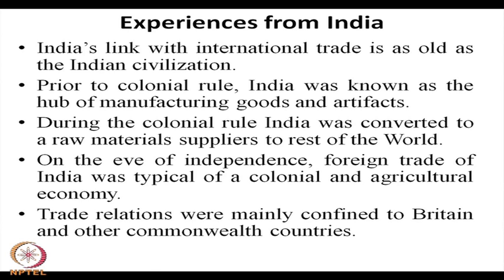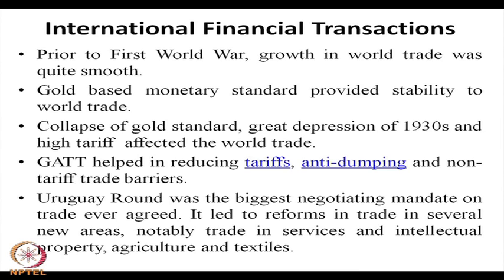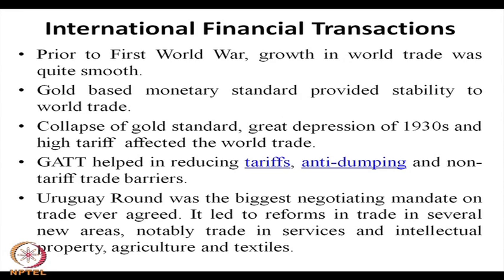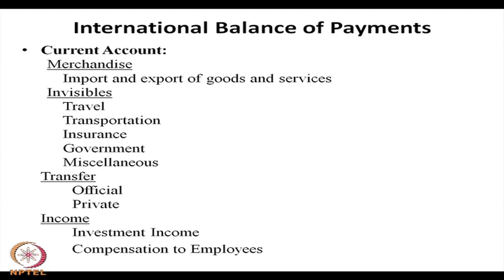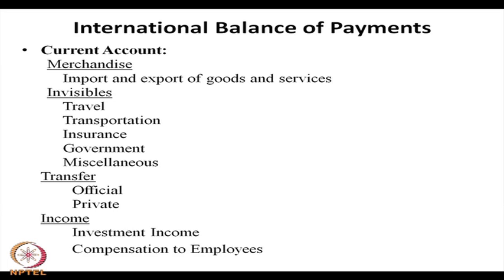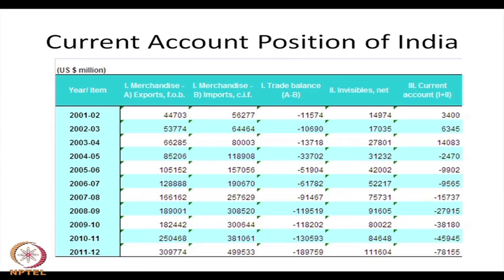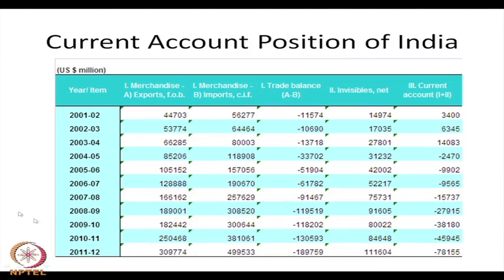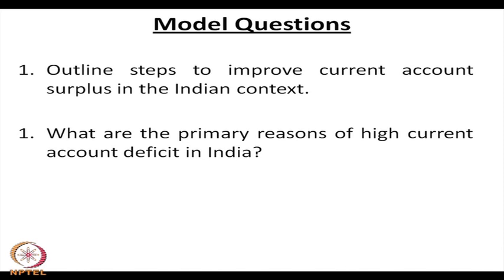Mod-01 Lec02 International Financial Transactions